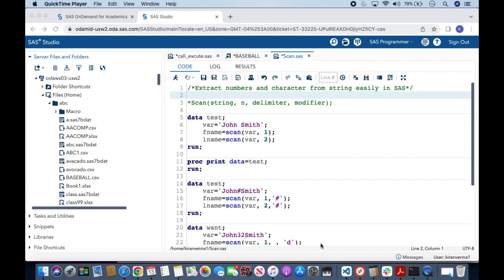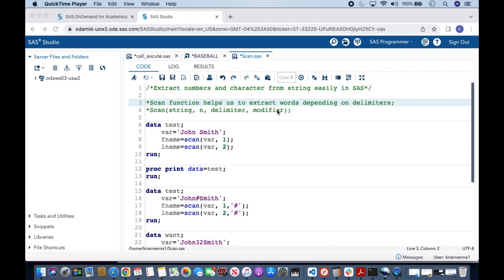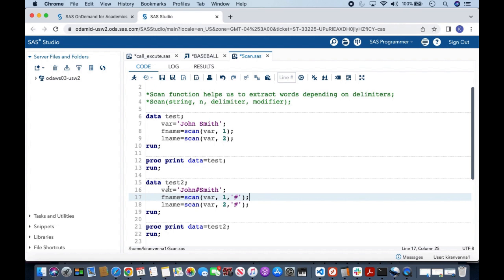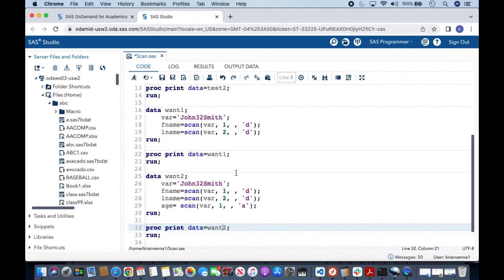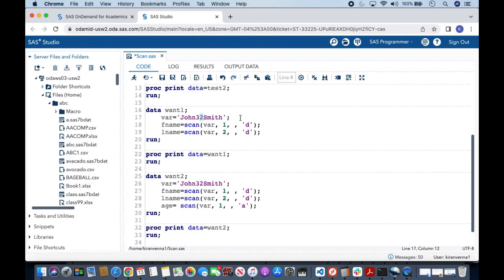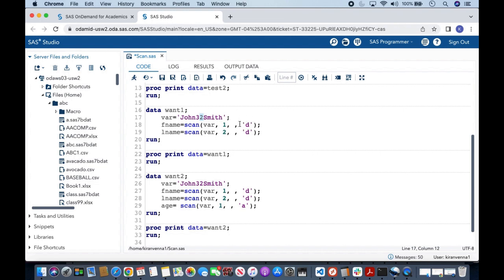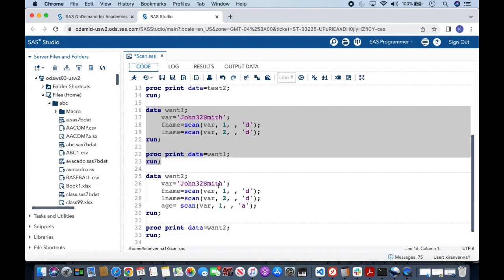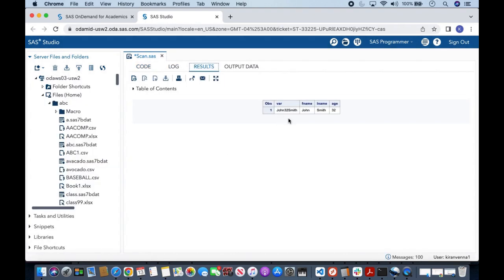Extract numbers and characters from string easily in SAS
With the help of scan function extracting numbers and characters from string  is easy